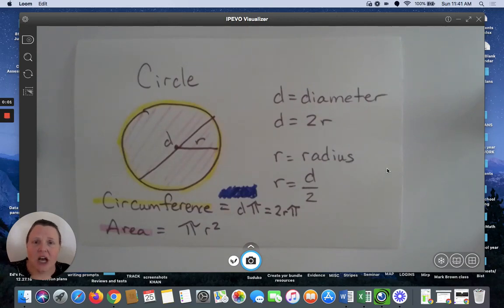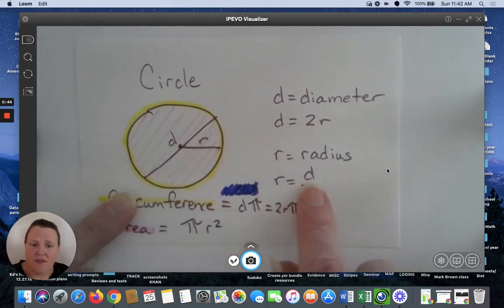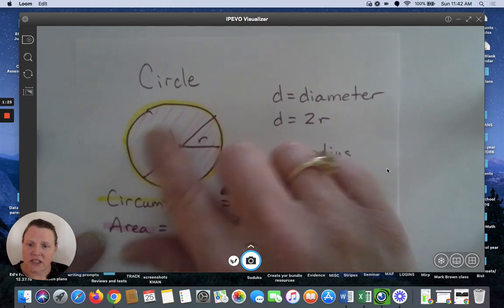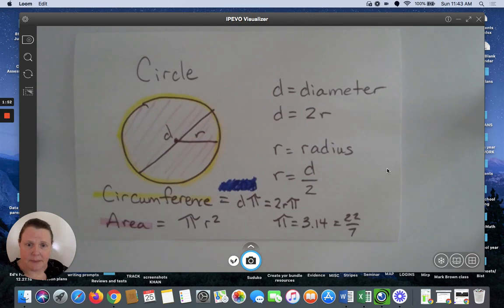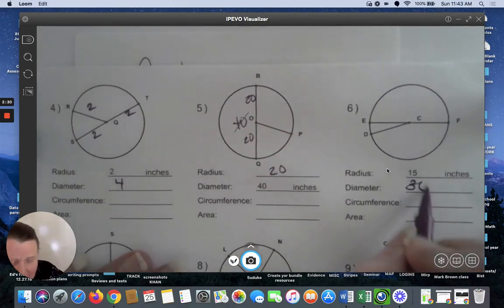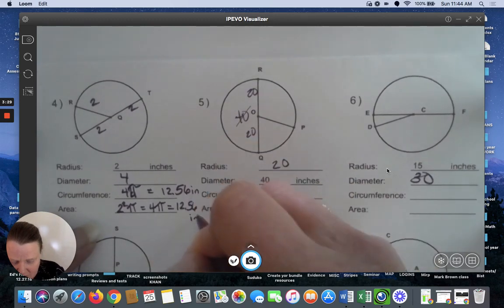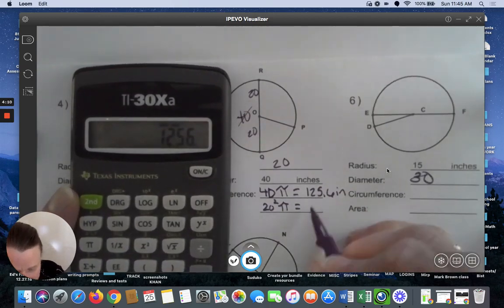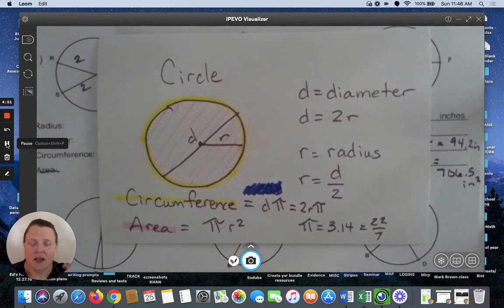Circles Circumference and Area formula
Determine the circumference or area when given either the radius or the diameter.